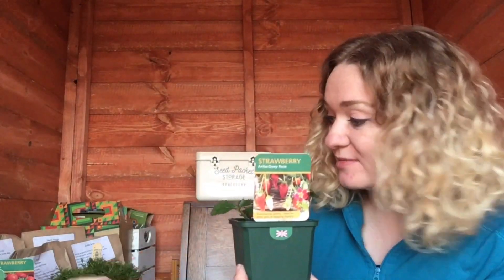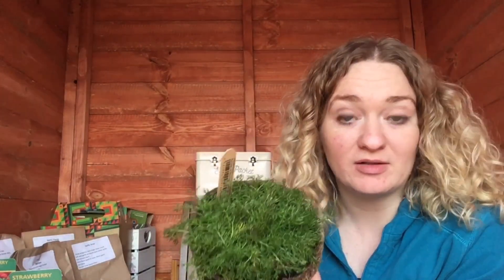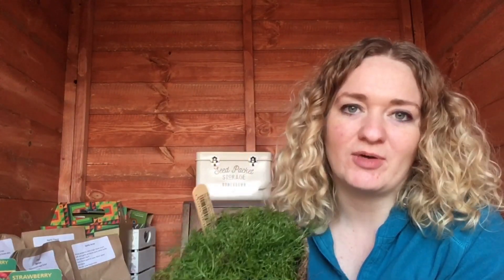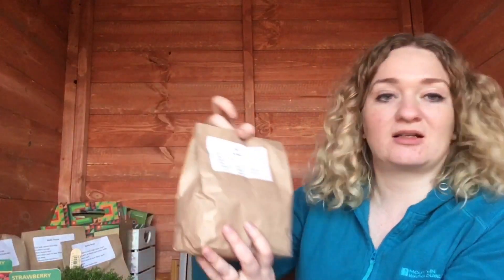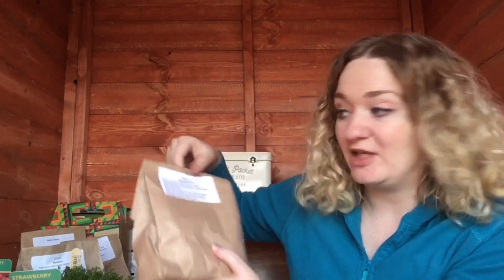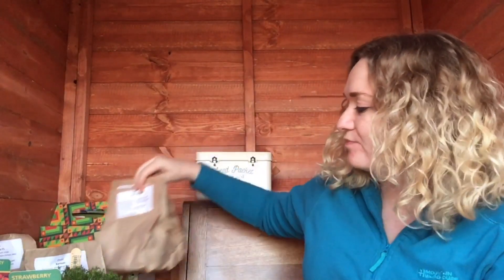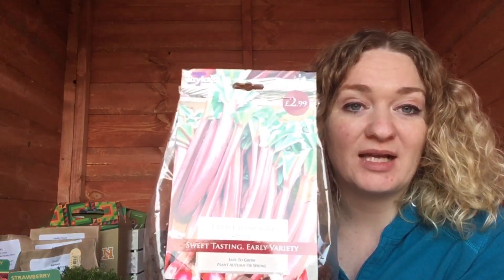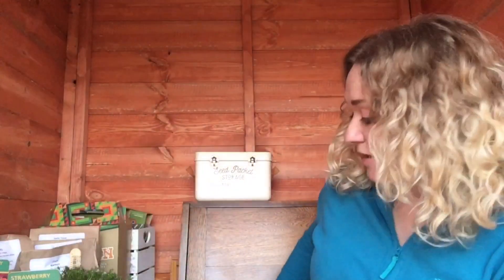Gardening Haul - Onions Garlic Rhubarb Asparagus Strawberries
In this video I show you the bulbs, crowns and plants I picked up from the garden centre for the allotment.

You can support this channel and the “how to” videos by becoming a patron from $1 a month - this money will help buy supplies for projects featured in the videos, as well as filming/audio equipment, enabling me to grow this channel and provide more value to you the viewers xx